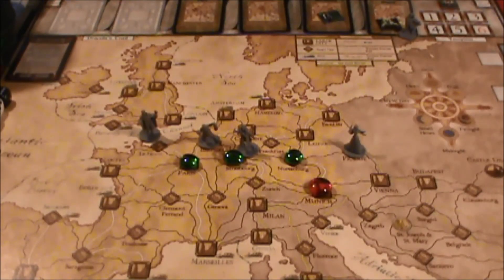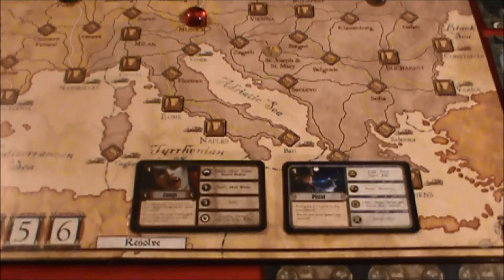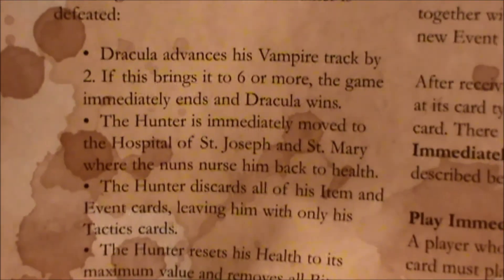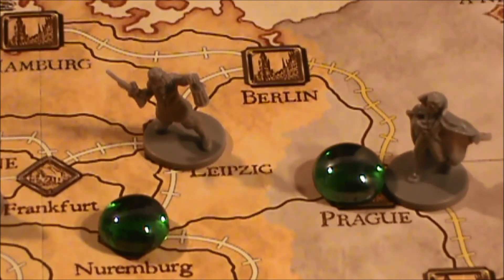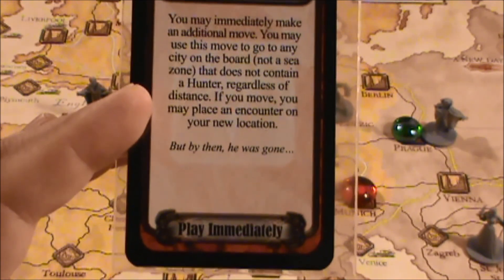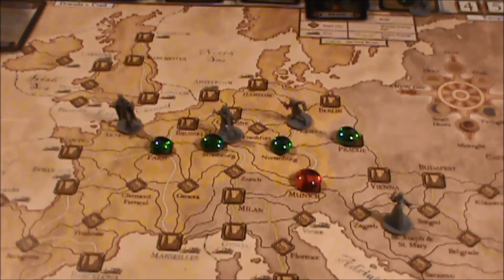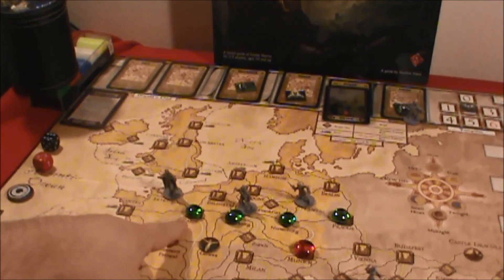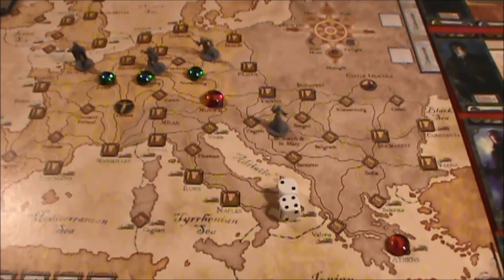BBG - Fury of Dracula (Part 4)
Robert tries a solo playthrough of Fury of Dracula.